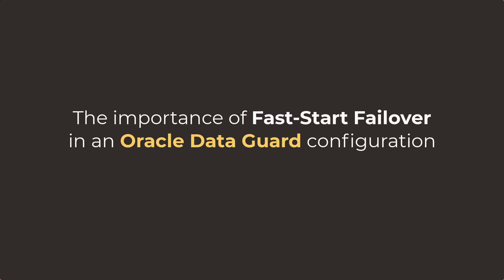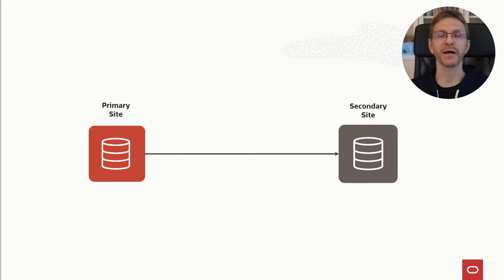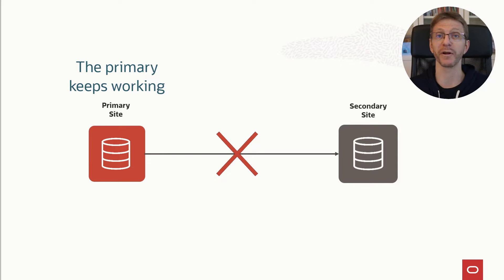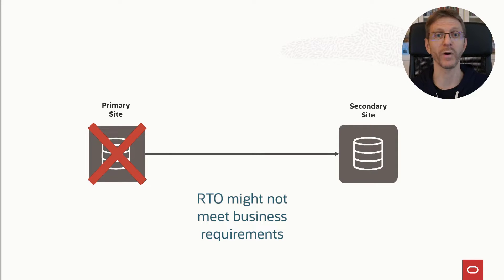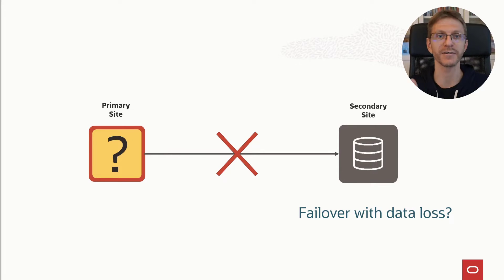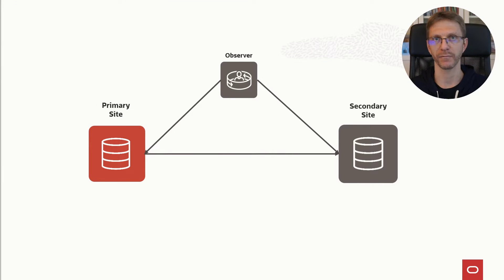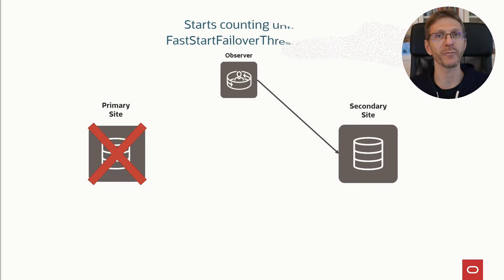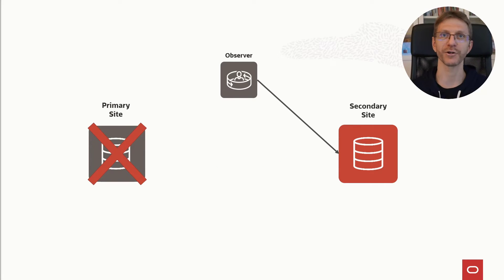The importance of Fast-Start Failover in an Oracle Data Guard configuration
Why is Fast-Start Failover a crucial component for mission-critical Data Guard deployments?
The observer lowers the RTO in case of failure, and the Fast-Start Failover protection modes protect the database from split-brain and data loss.